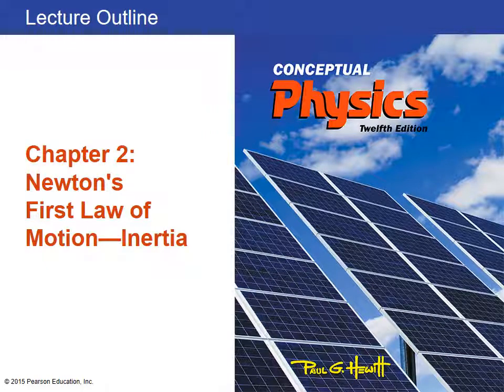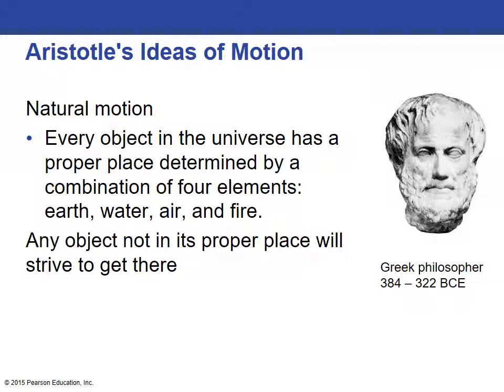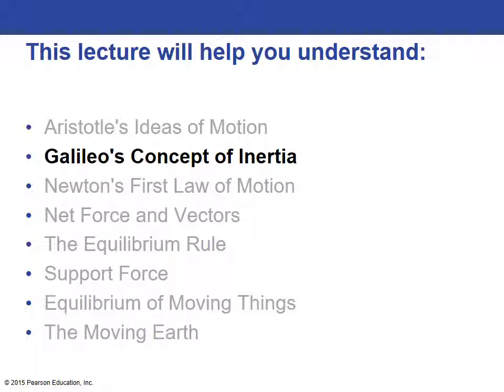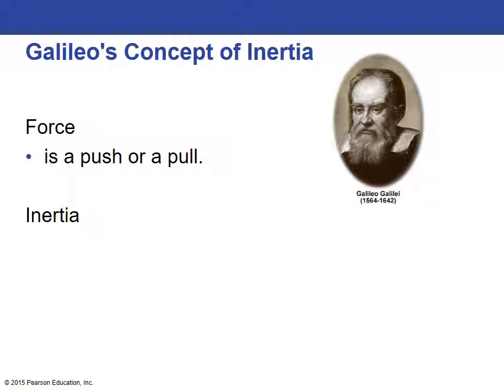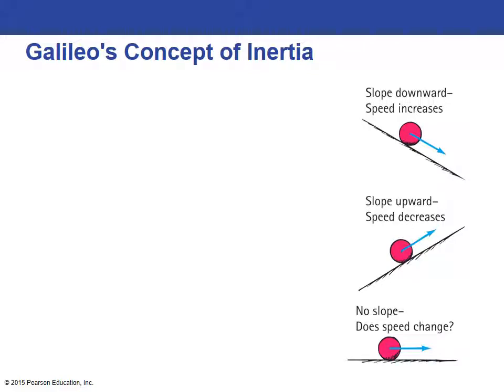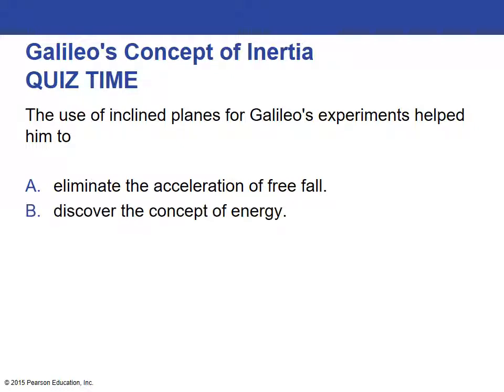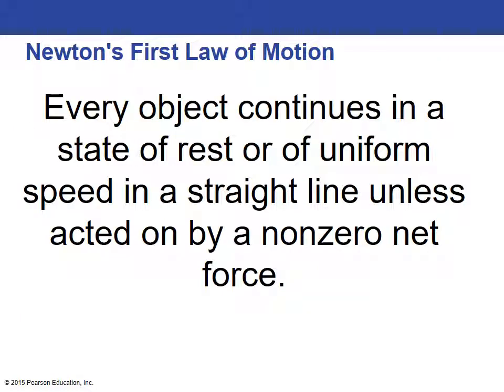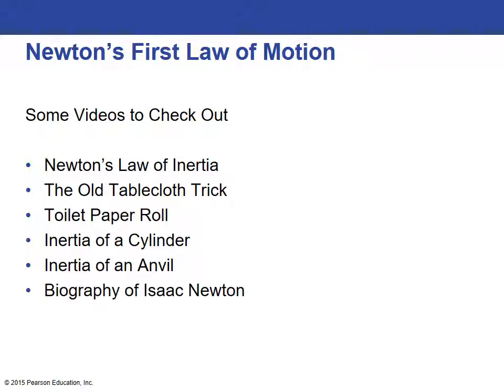Chapter 2 - first part